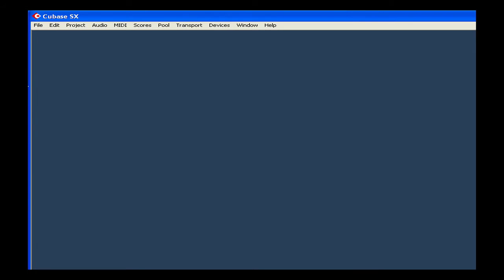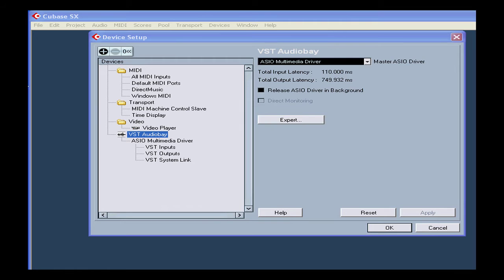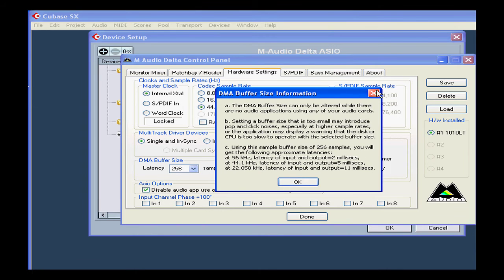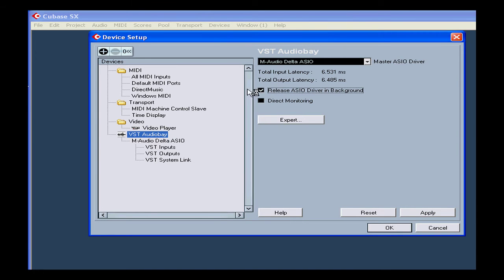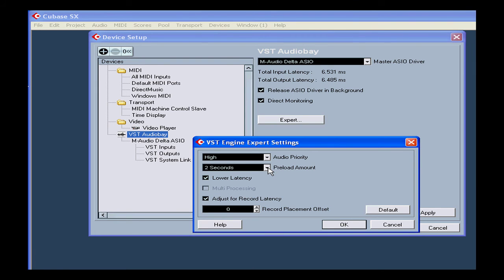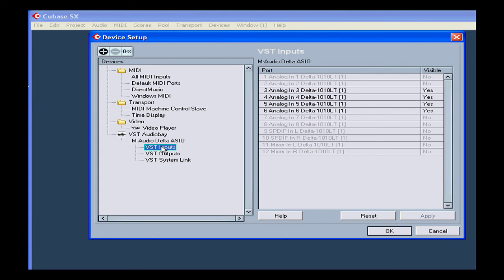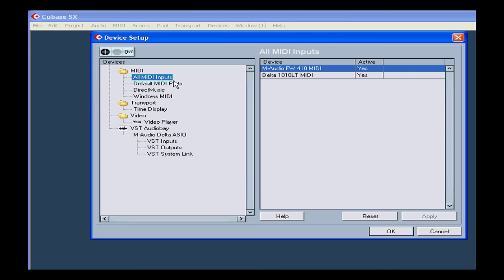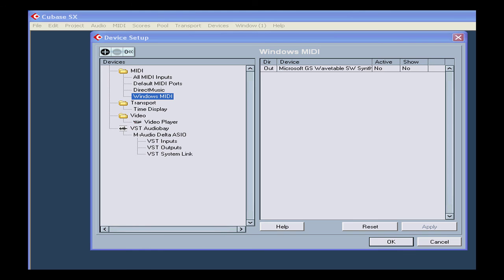03 MIDI n Audio Setup